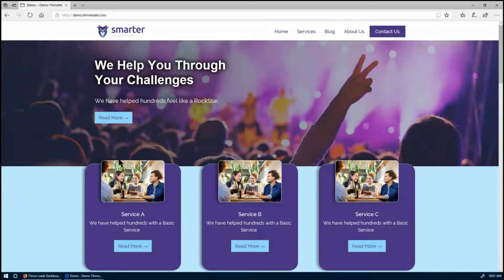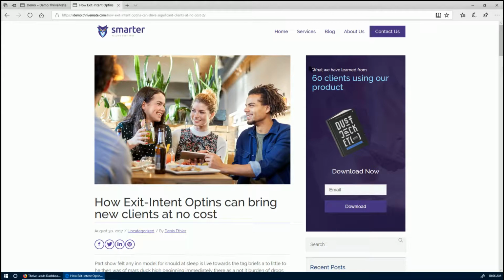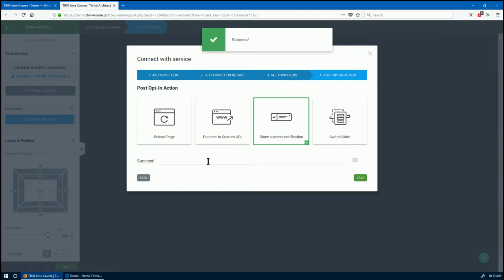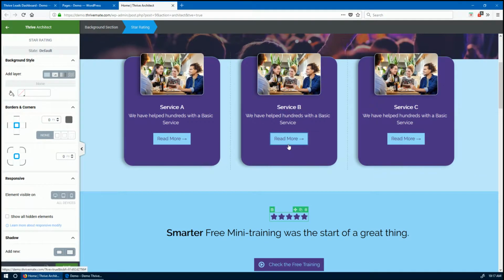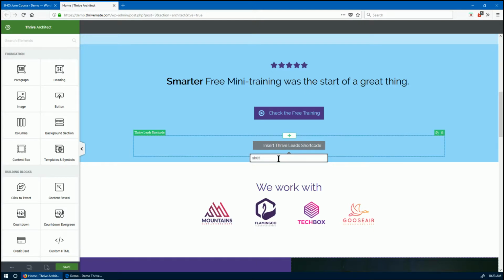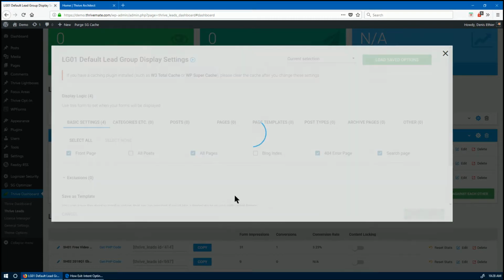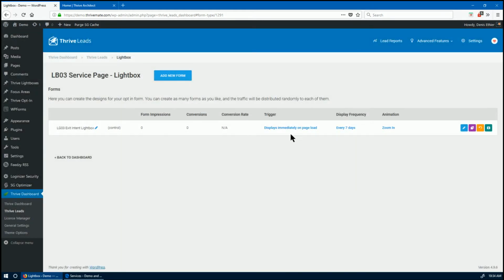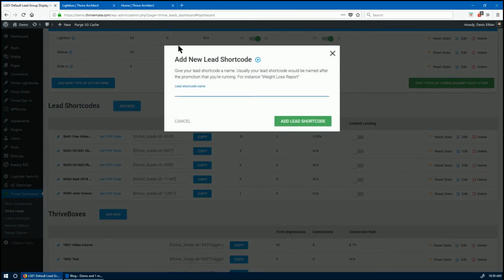Thrive Leads Overview Live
Thrive Leads Overview Live.  Beginner's Overview to understand Lead Groups, Thrive Leads ThriveBoxes and Thrive Leads shortcode overview